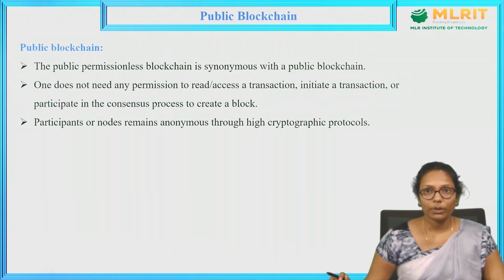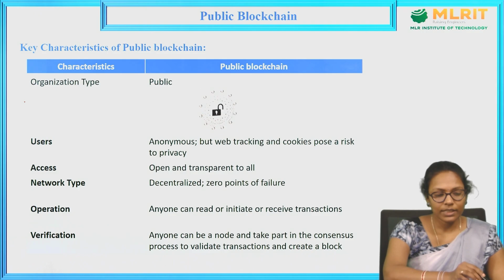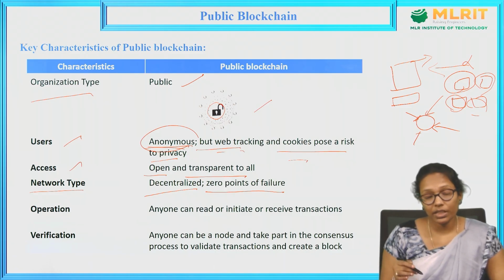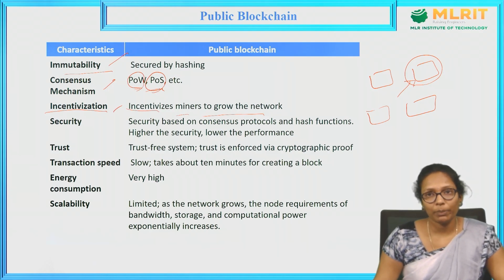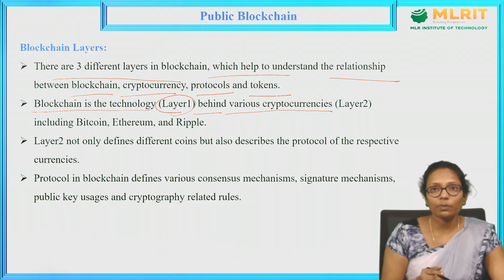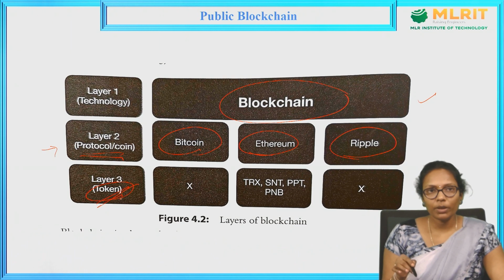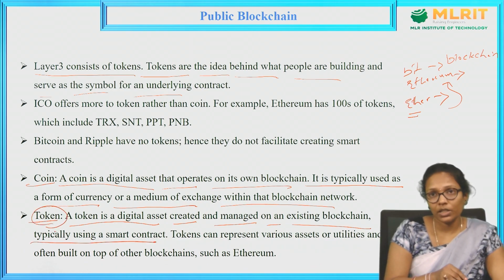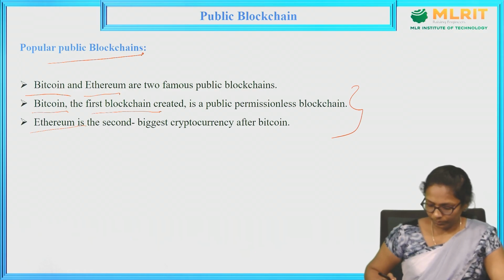LEC23| Blockchain | Public Blockchain by Mrs. G. Sowmya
Hyderabad.